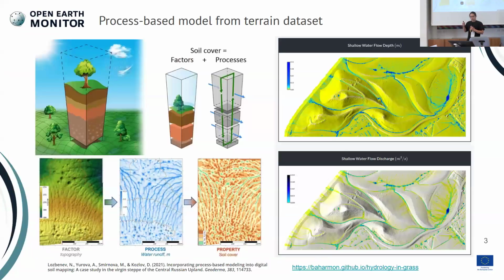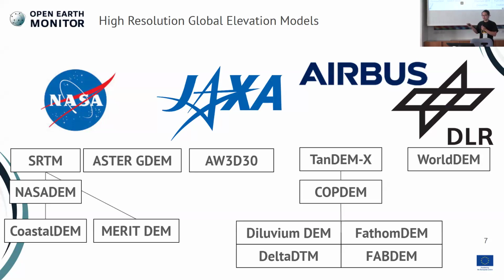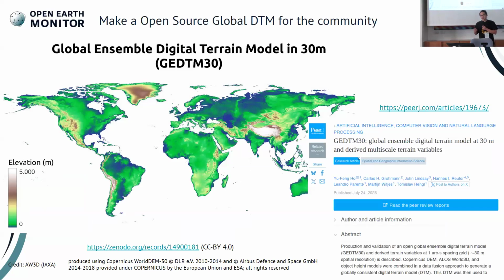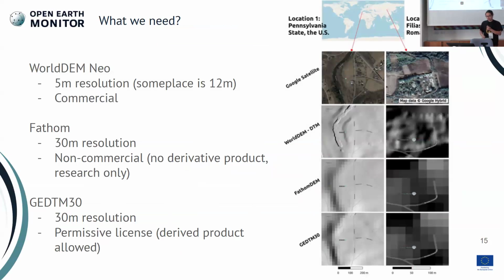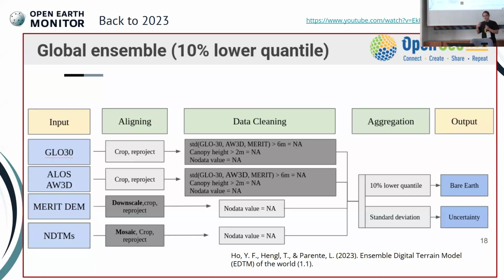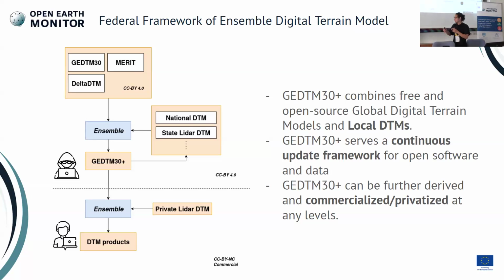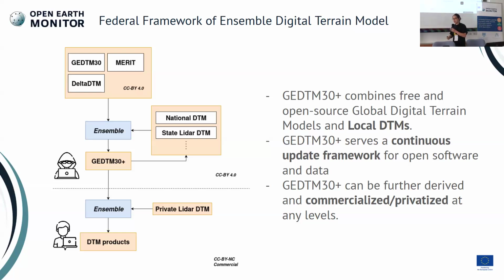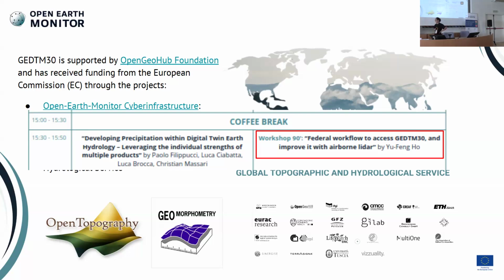Yu-Feng Ho: A framework of federal global ensemble digital terrain model